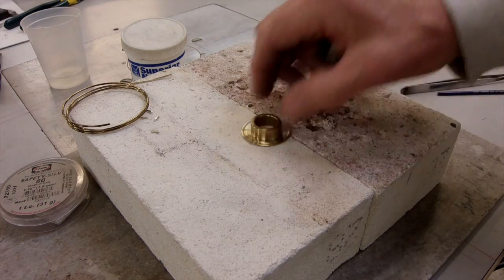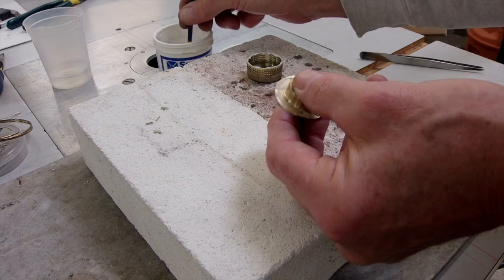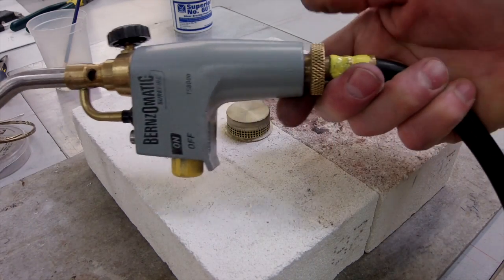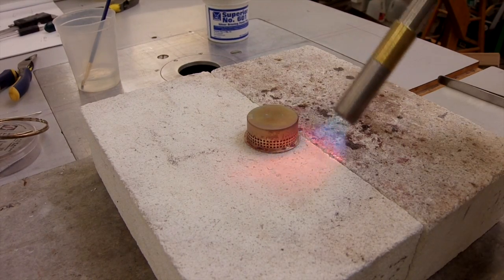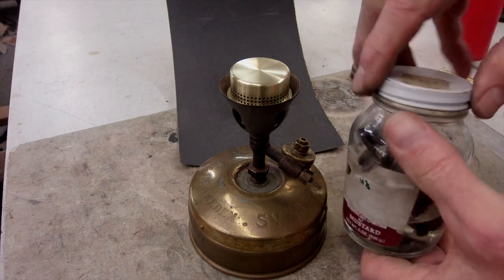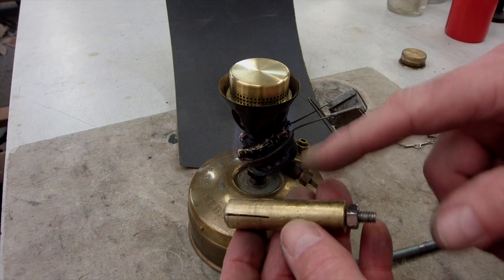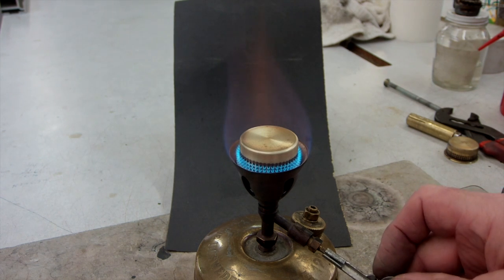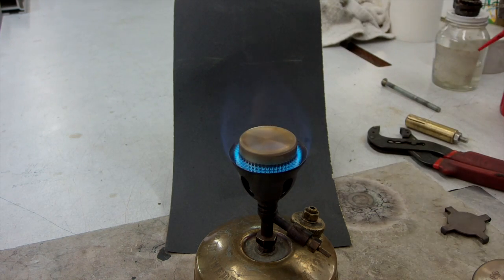Machined Silent Cap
Here's a video that demonstrates how to silver braze a machined silent damper cap. I did not make (mostly) this silent damper cap. The builder requested my advice on building silent damper caps and used my specs and techniques to make what you see here. I helped the machinist of the cap with the specs and tolerances to get their design to this point based on my experiences designing and building silent damper caps.  I did the brazing work shown in the video to assist that machinist who requested some advice on brazing. That individual made some caps for himself but chose not to make any for the general public. However... I sell more refined products that have even better burn characteristics than the one shown in this video.
Cap no longer in production.
BD